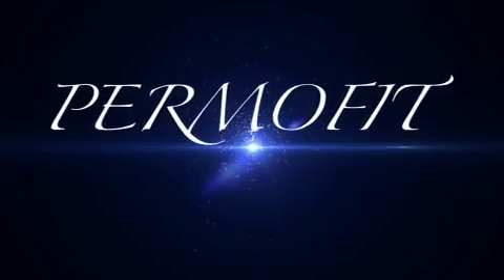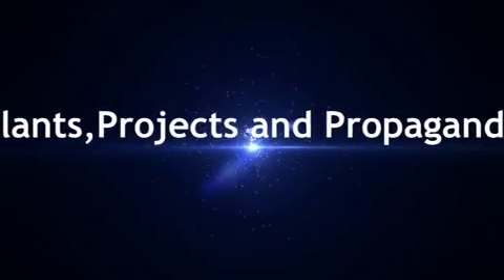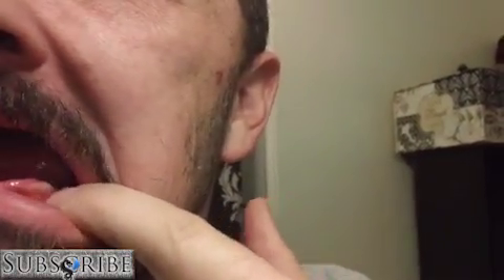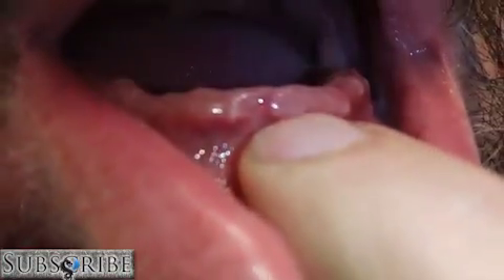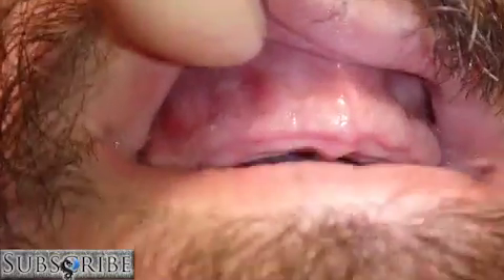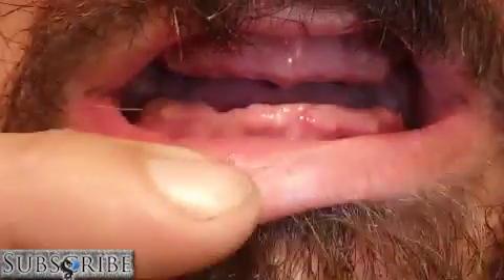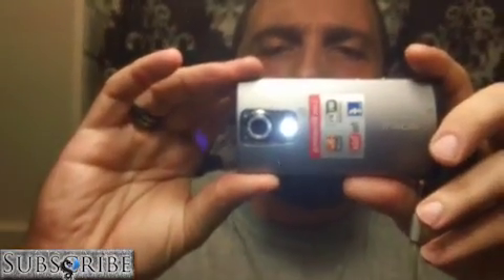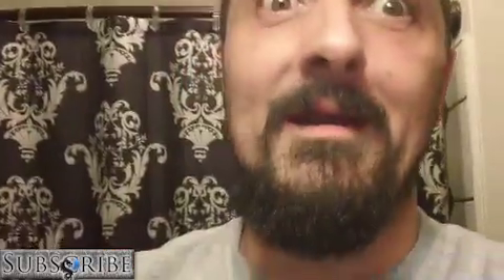DIY dentures teeth and stuff part 3 warning gross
Jesse with Permofit here in this video showing my bone chips and gums